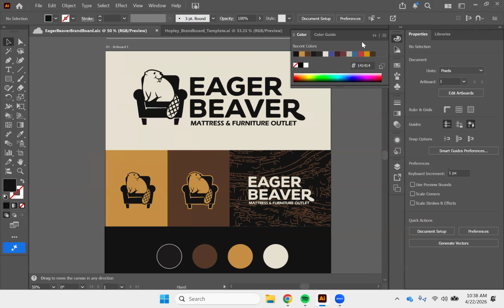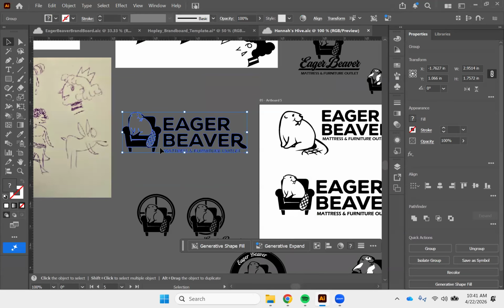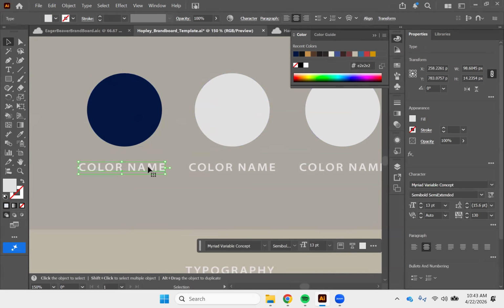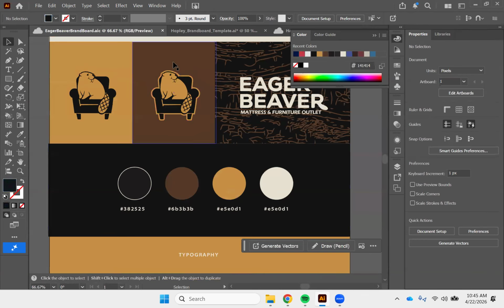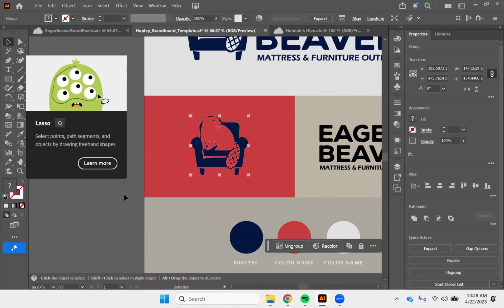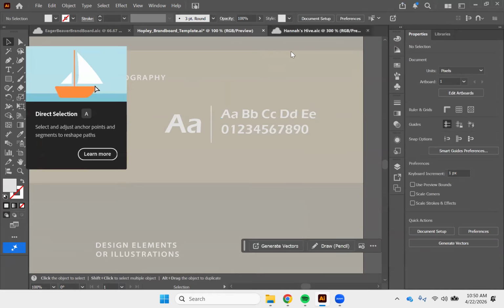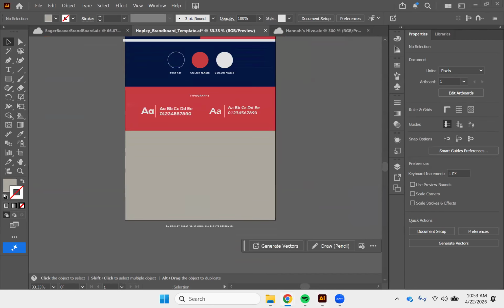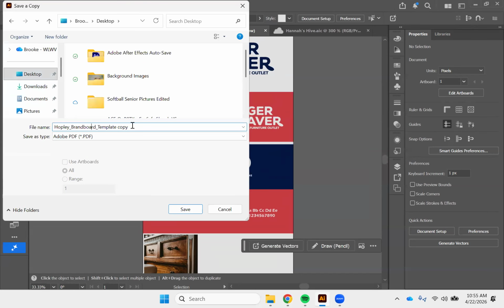How to use the Brand Board Template